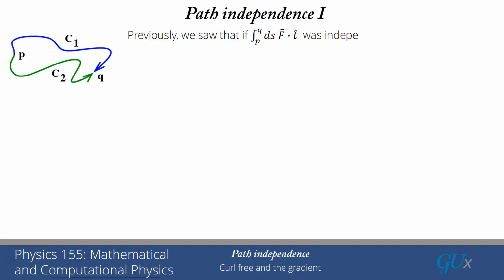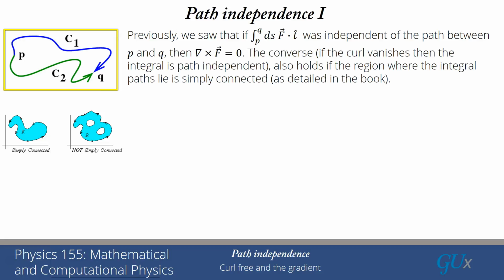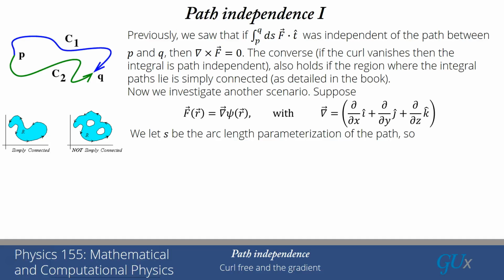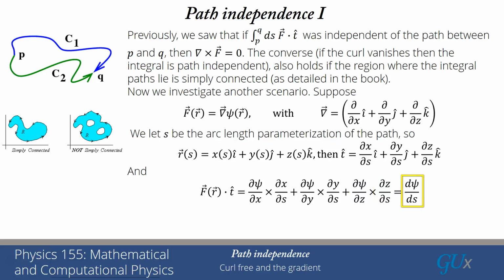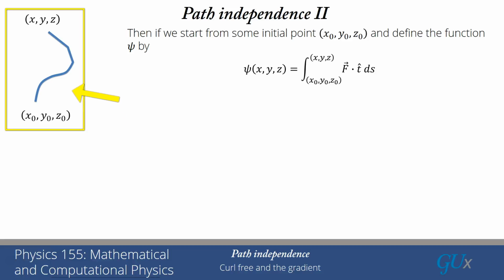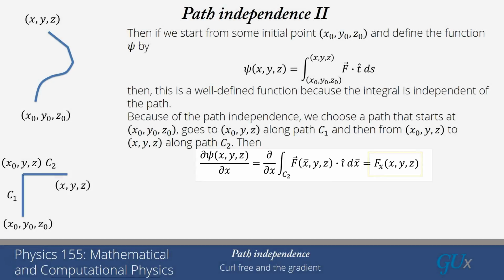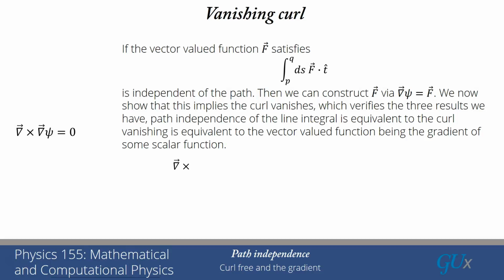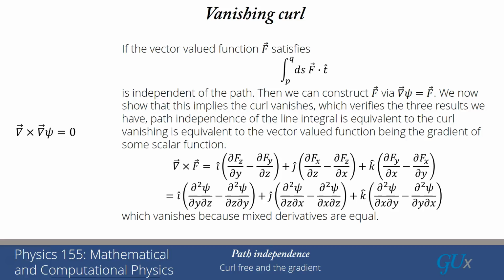lecture15 Line integrals and the Gradient